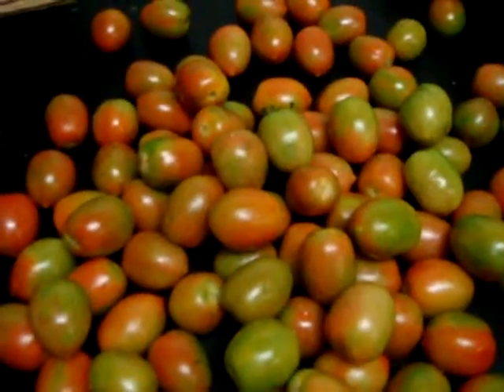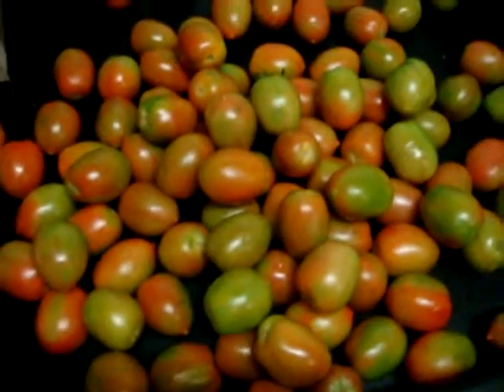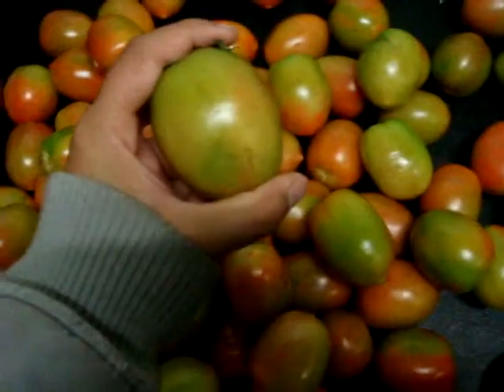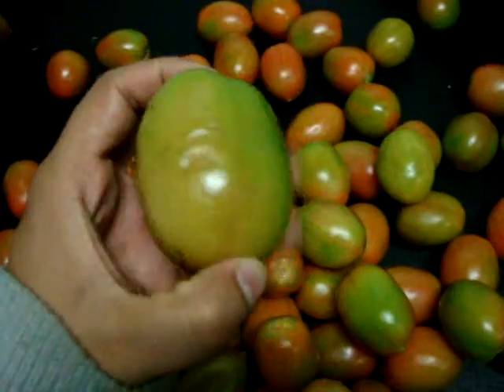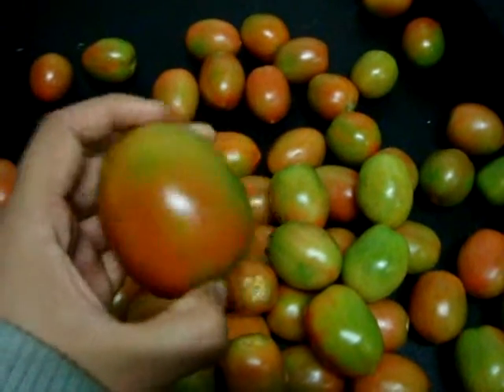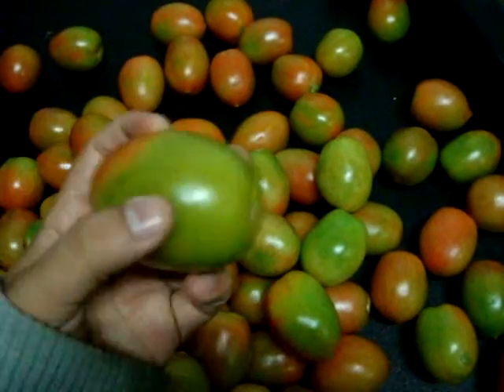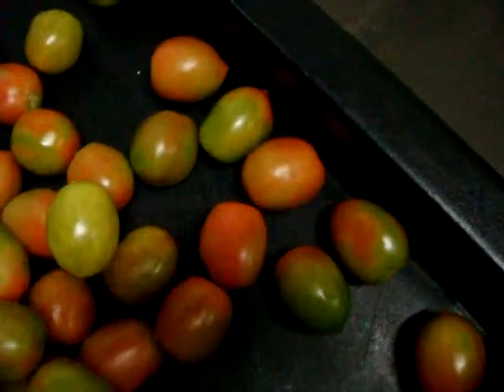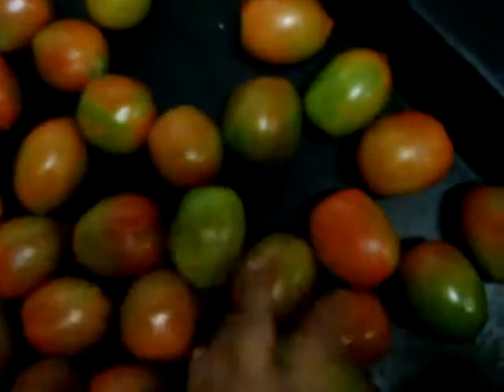ROMA TOMAOTES MEDIUM LOT# 004 # 1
ROMA TOMAOTES MEDIUM LOT# 004